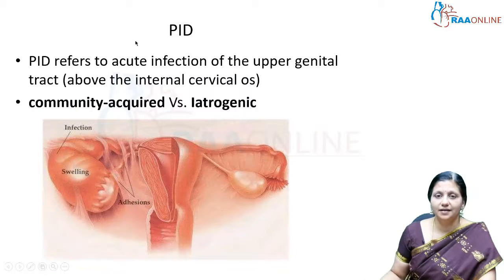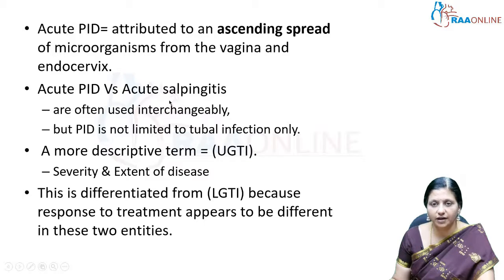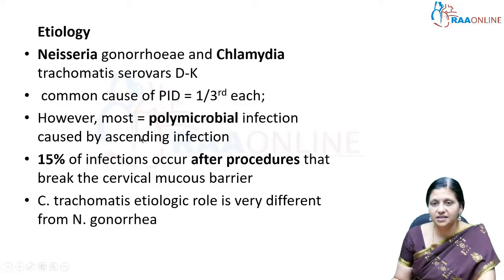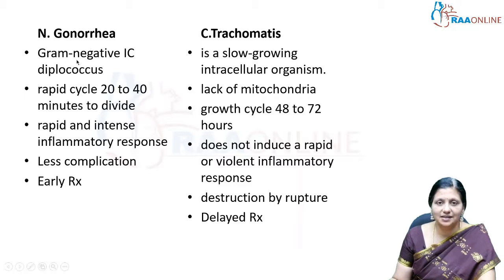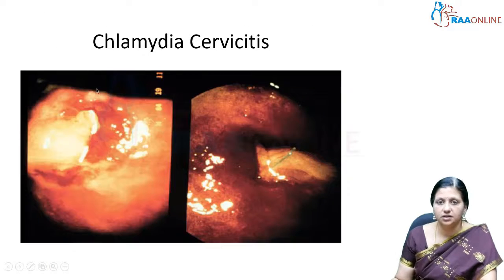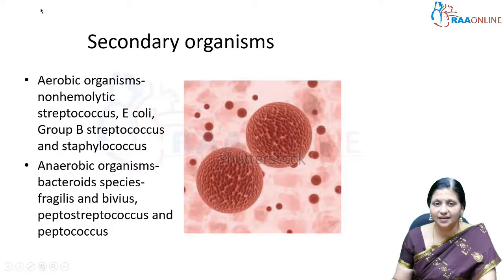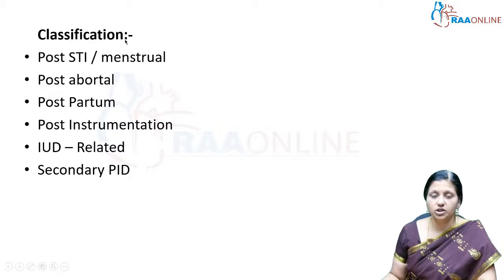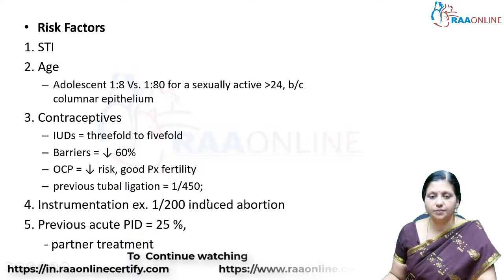PID II - MD/DNB Obstetrics & Gynaecology